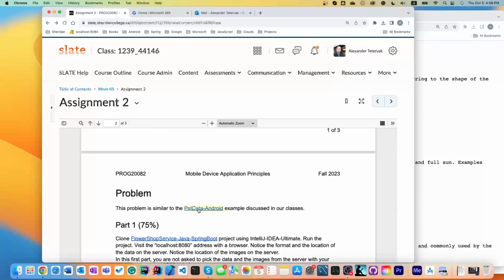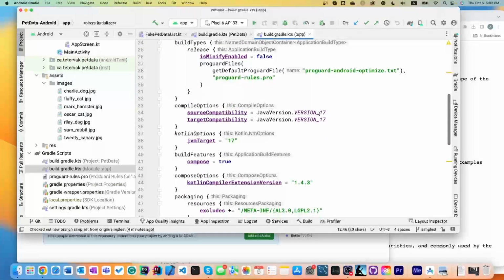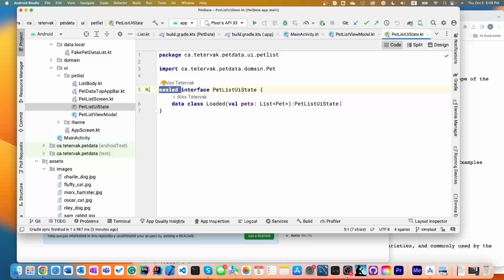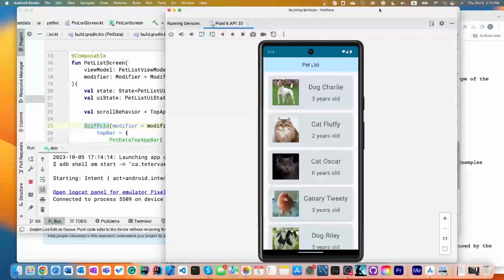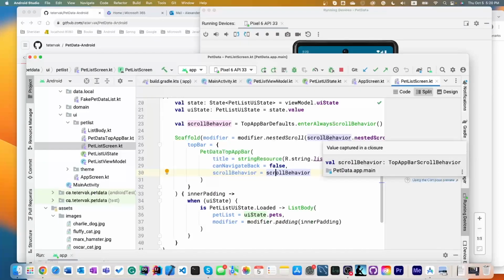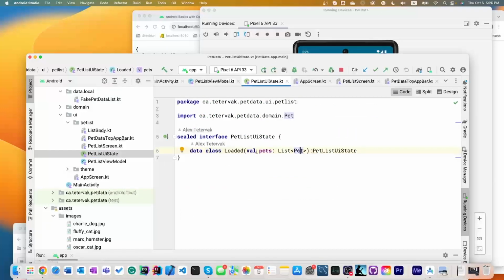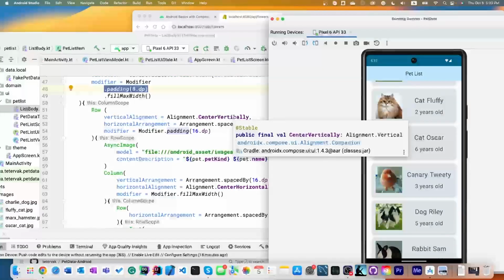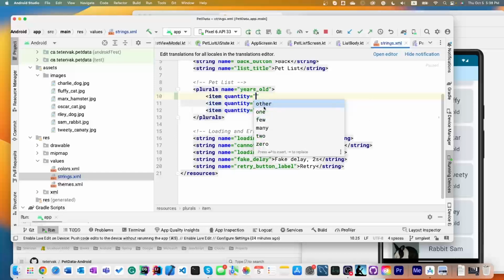PROG20082 - PetData - Part 1 - Fall 2023